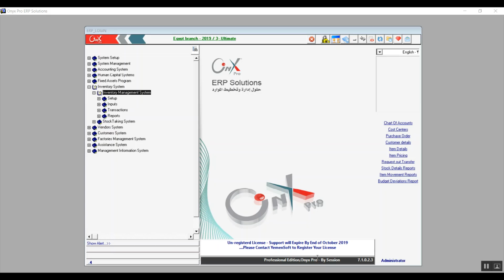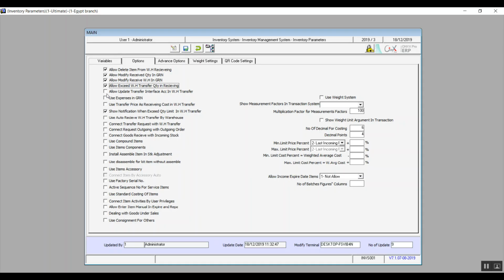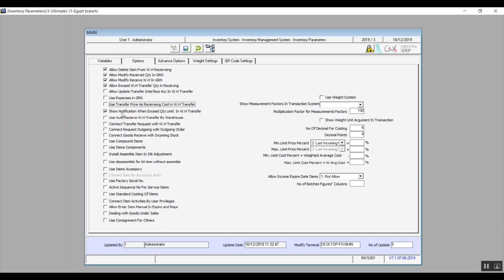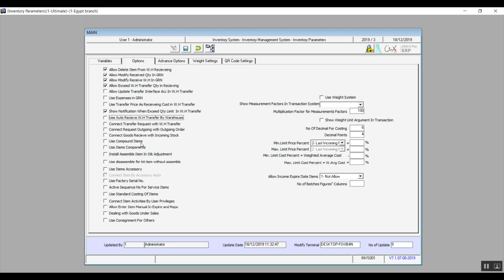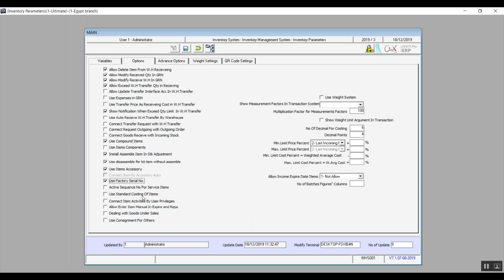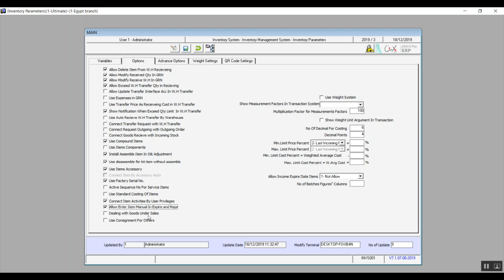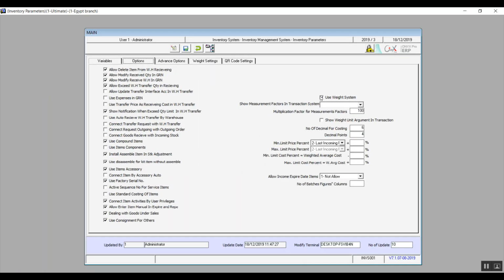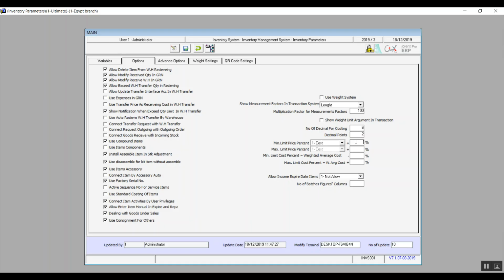ONYX-ERP-Inventory Setup-Lecture 2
Here we will learn how to set up inventory variables according to business needs by knowing the impact of each option and each variable, and we will study the second tab of the inventory variables screen which is the "Options" tab.